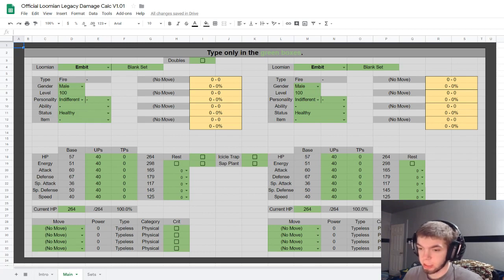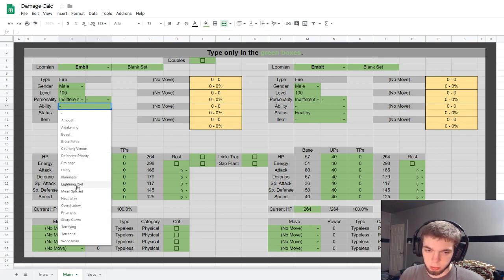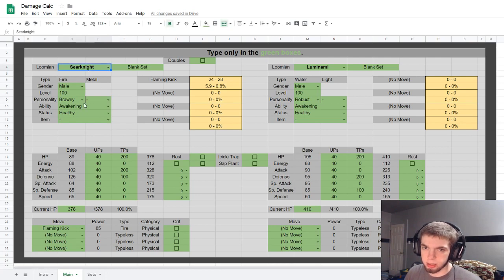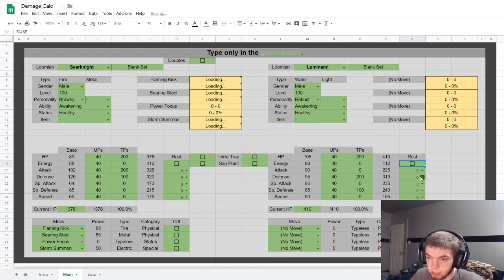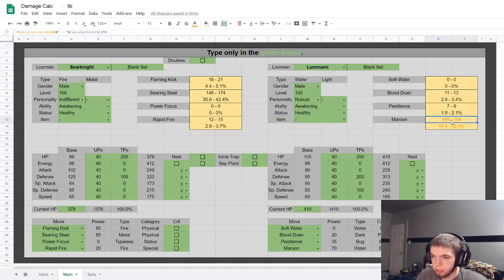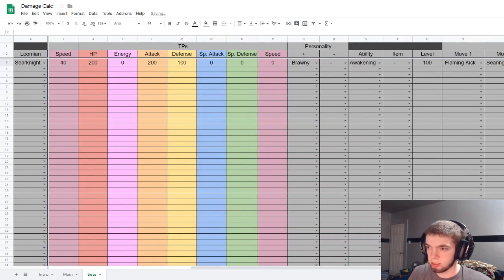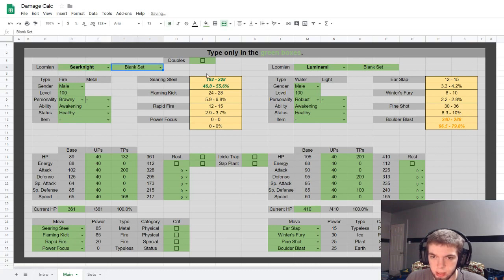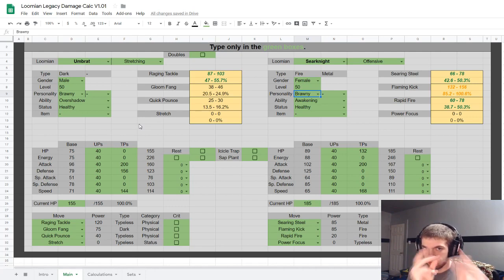Loomian Legacy - How to use the Damage Calculator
The damage calculator is finally out, so if you need to know how to use it, here you go!

Thank you GlitchxCity for allowing us to use such great music!
This video is owned by i_eaturface, unless images/music specified in above description.